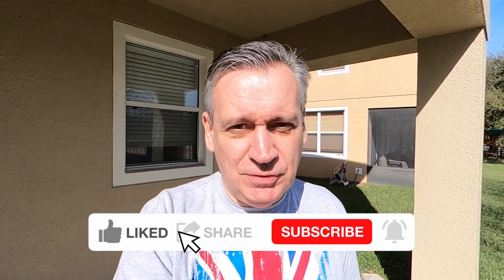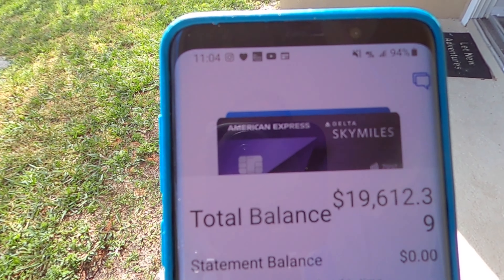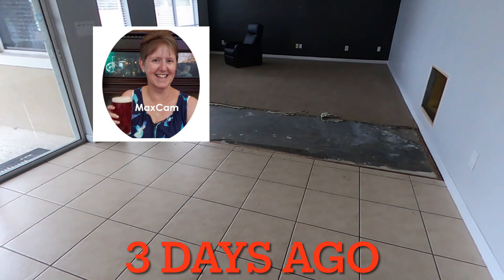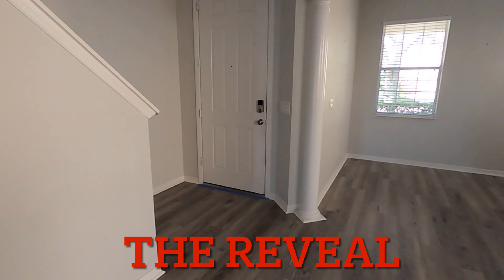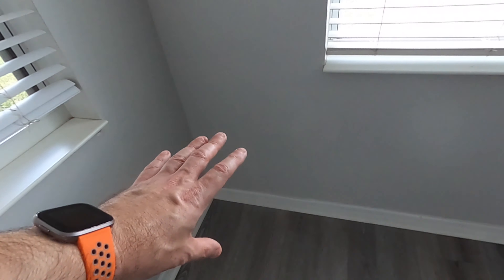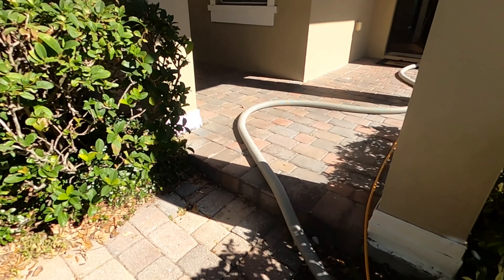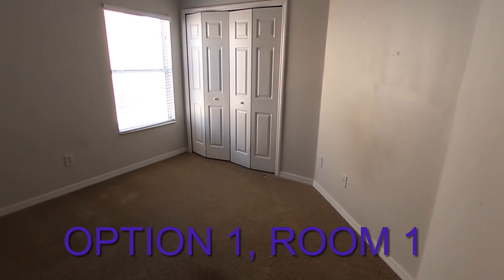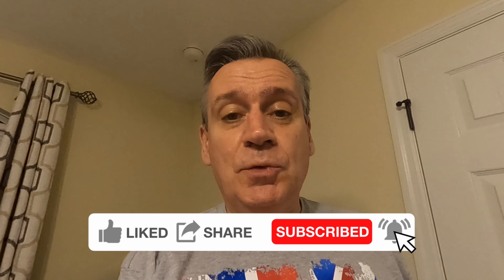We blew the budget, 20K in one week !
A lot happened this week , see where and why we blew the entire budget in seven days.
Find out if I measured correctly the second time !
Also a worldwide premier of MaxCam for your entertainment